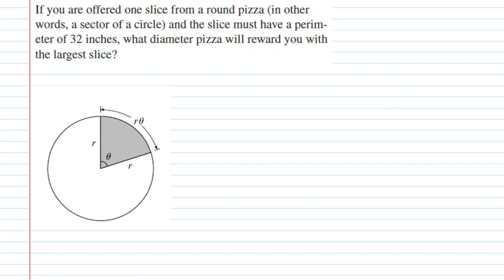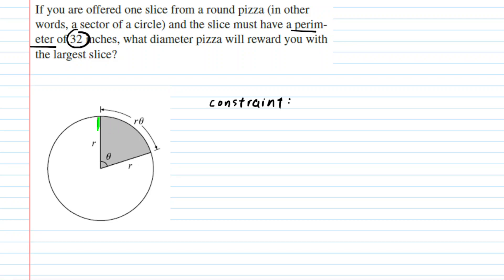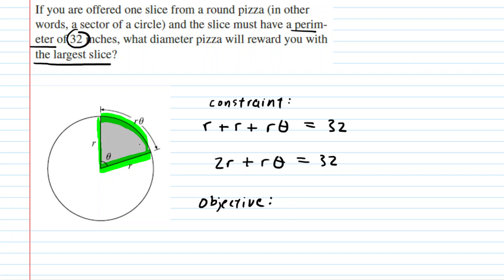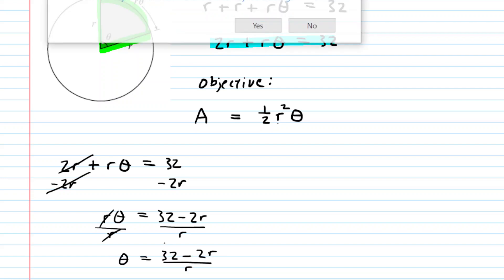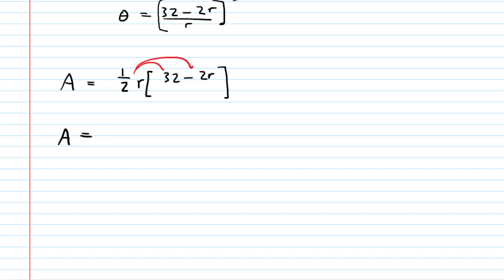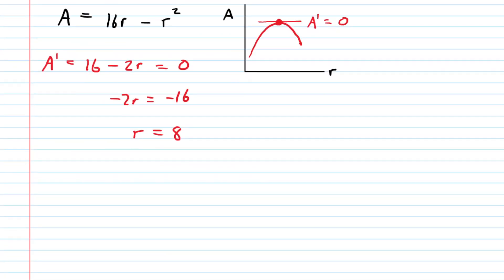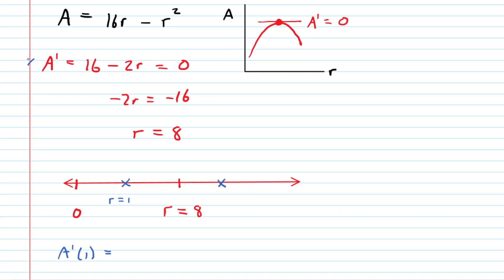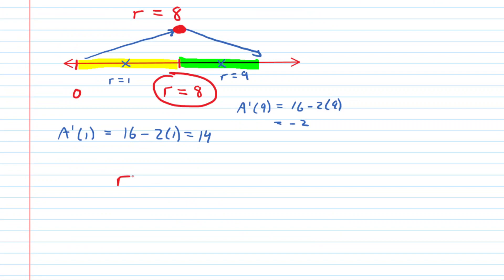If you are offered one slice from a round pizza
If you are offered one slice from a round pizza (in other words, a sector of a circle) and the slice must have a perimeter of 32 inches, what diameter pizza will reward you with the largest slice?